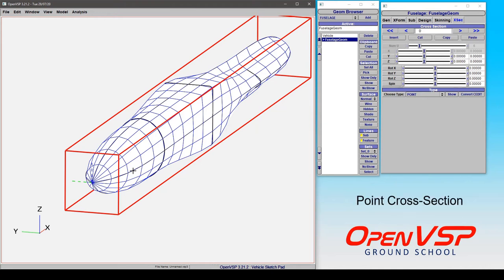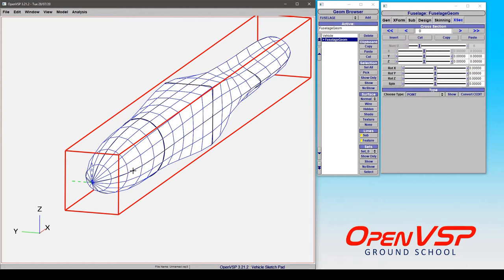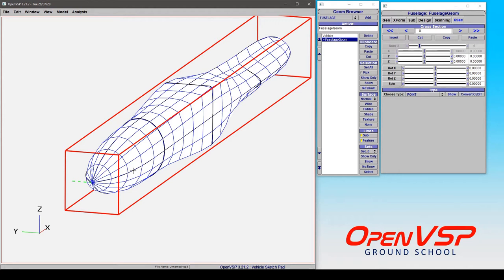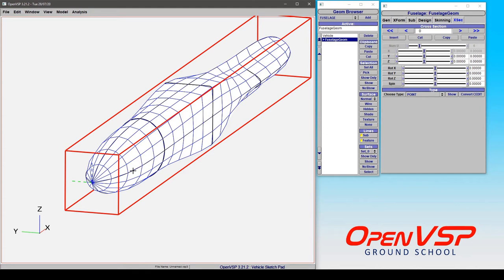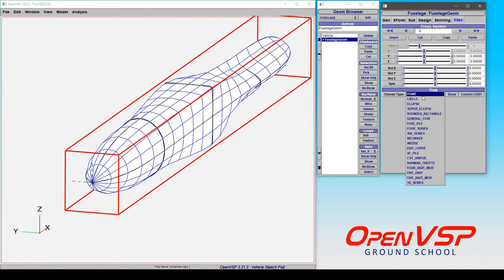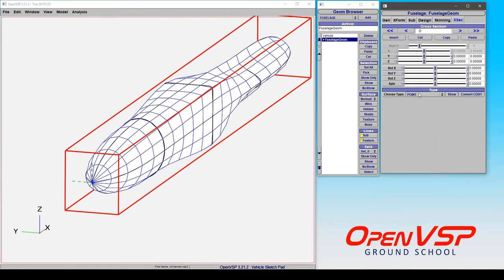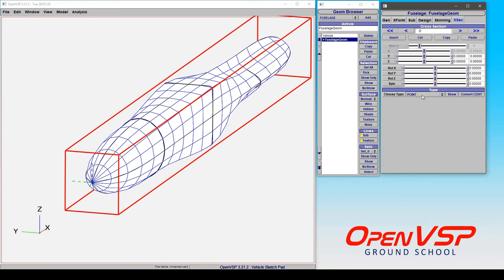Point Cross Section